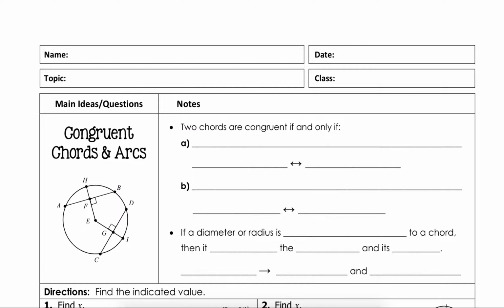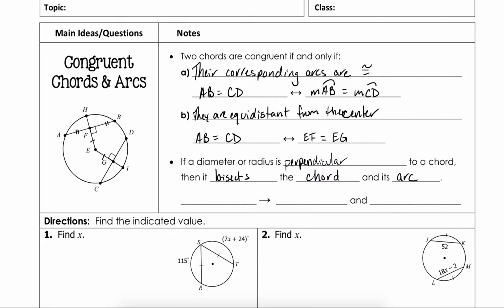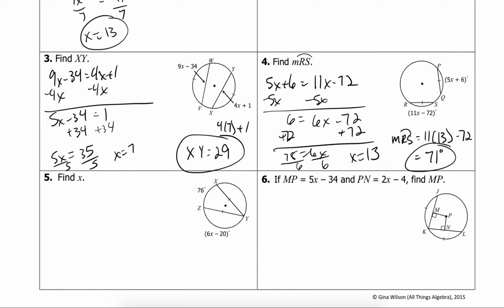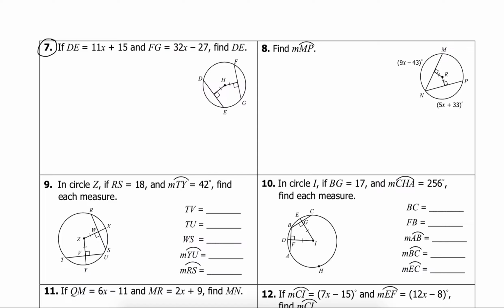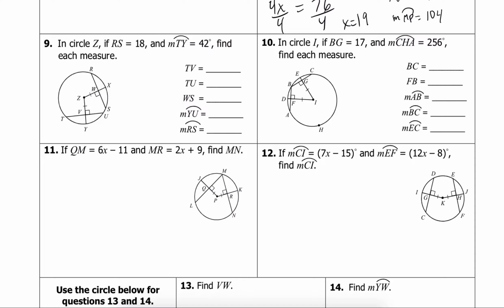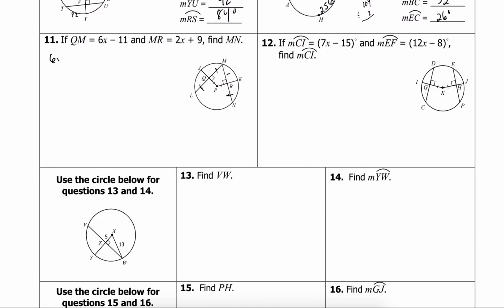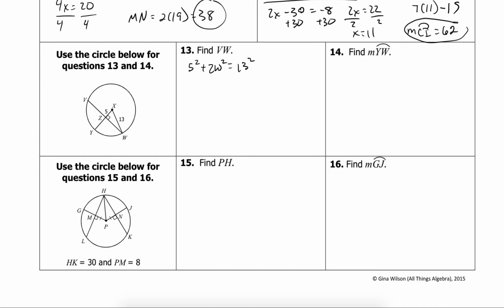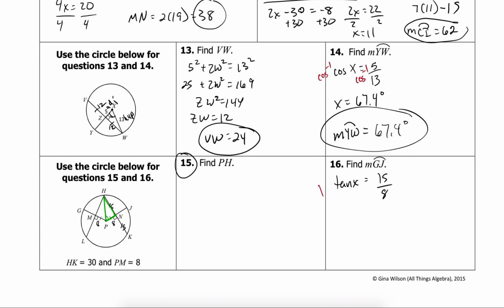10 3 notes Congruent chords and arcs